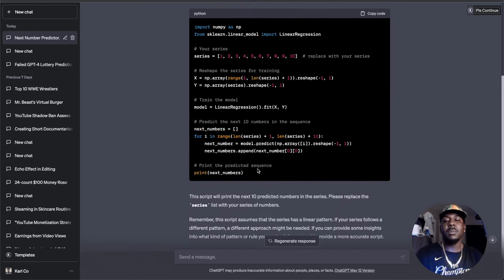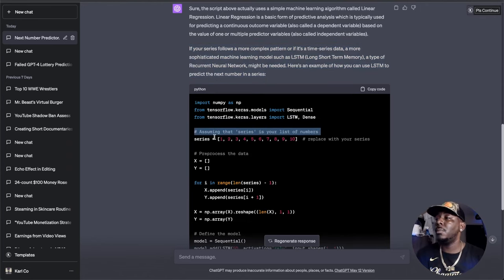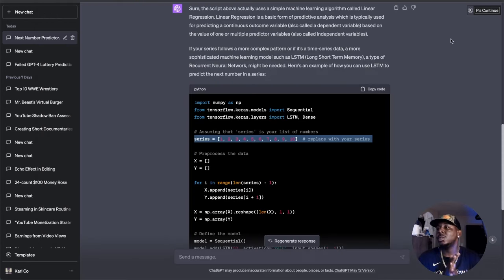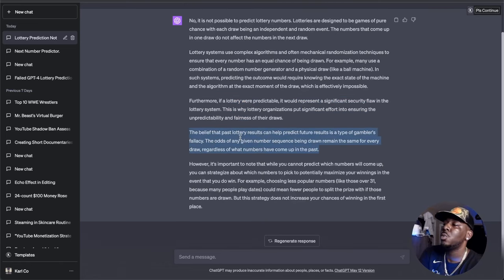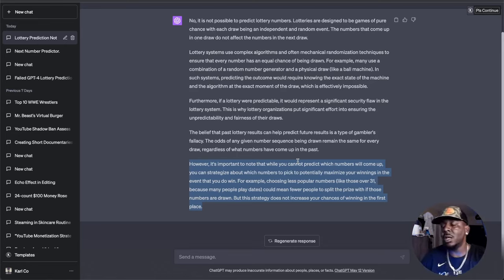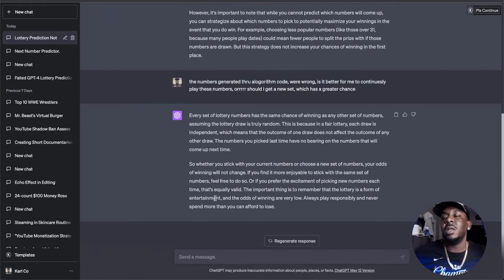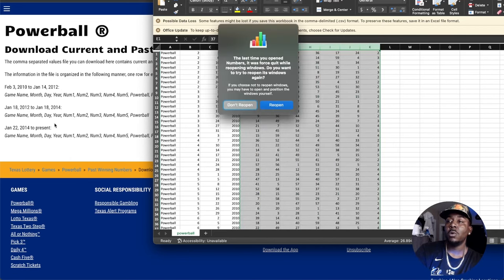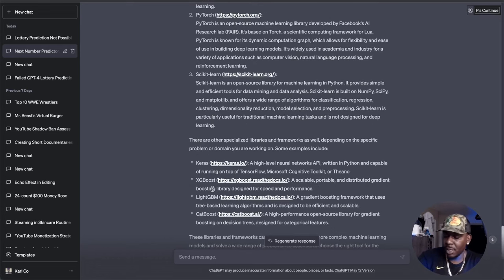I Used Chat GPT To Predict Lottery Numbers (Update)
In this update, we dive back into our journey with ChatGPT 4, exploring its potential for lottery number predictions. We'll discuss methods like Python, machine learning, and even Excel for predicting lotto outcomes. Can we really predict the lottery? We'll look at the ChatGPT lottery, how to make money with it, and how to use the various ChatGPT plugins. We'll even show a brief ChatGPT tutorial by AI enthusiast Rico Copeland.